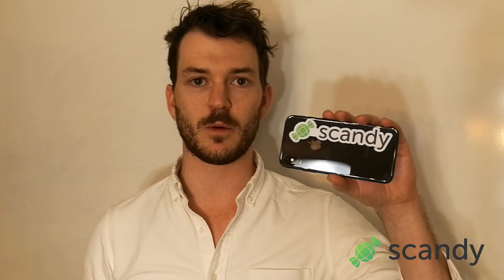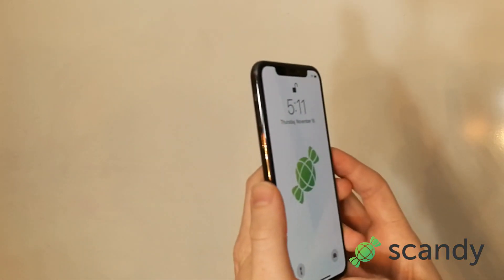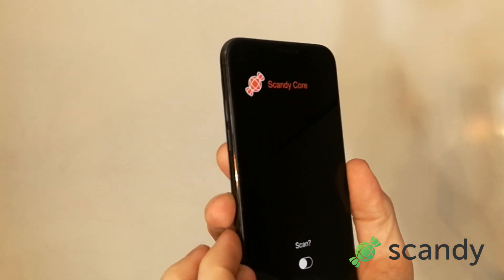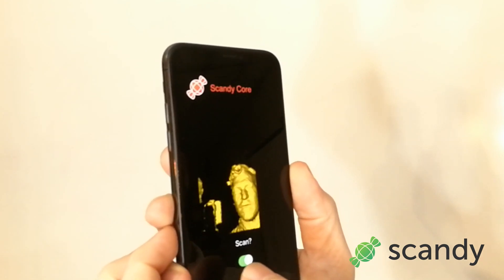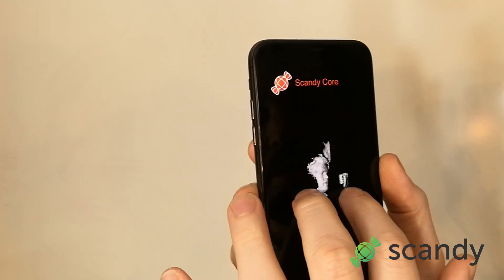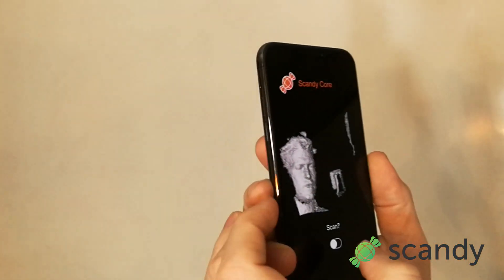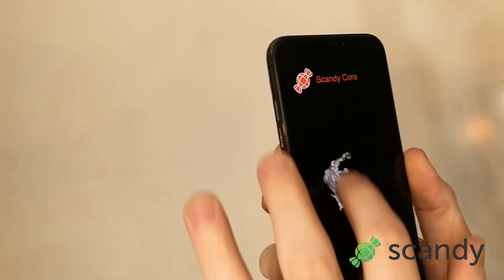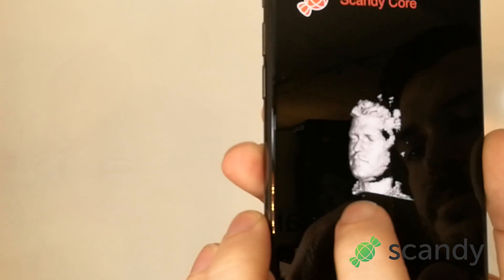Scandy Core 3D scanning iPhone X demo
Scandy demos their 3D scanning pipeline Scandy Core running on the iPhone X.

to learn more about Scandy!